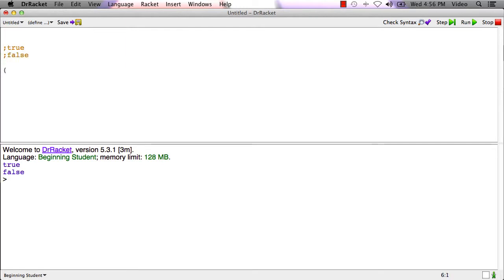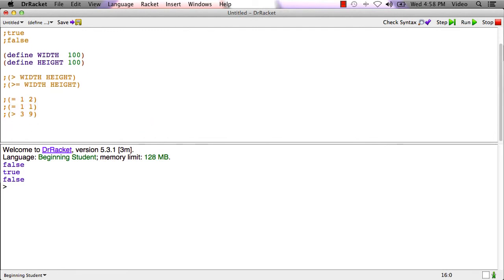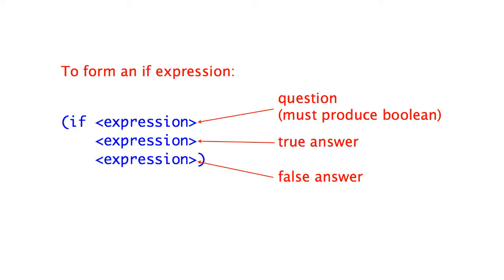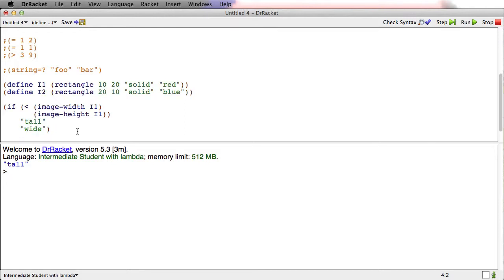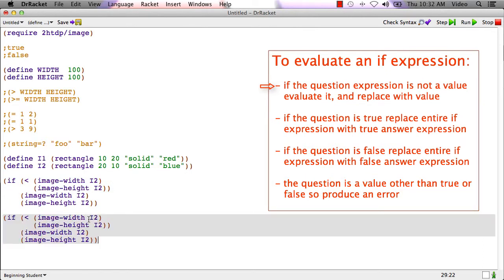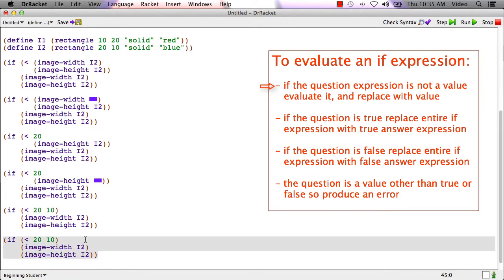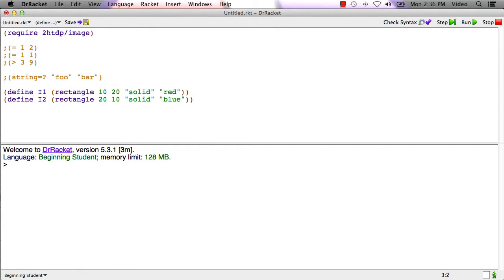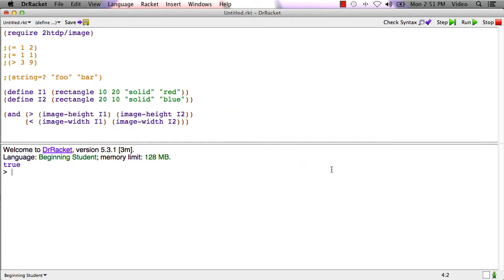1g Booleans and if Expressions